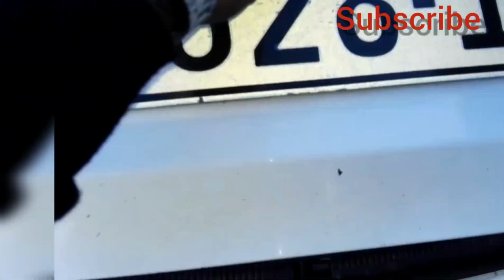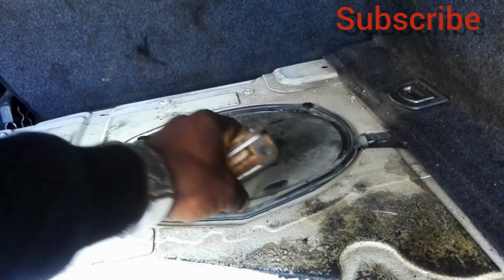How to replace a fuel pump on audi a4 2004 model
fuel pump replacement on audi a4 2004 model